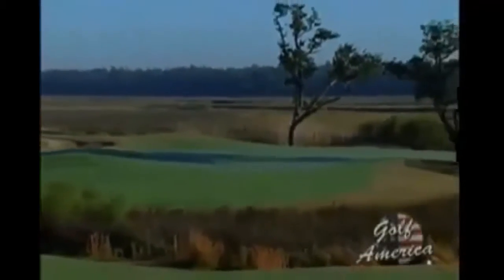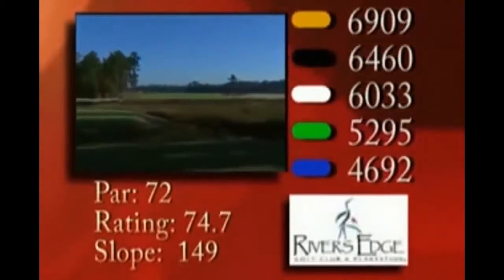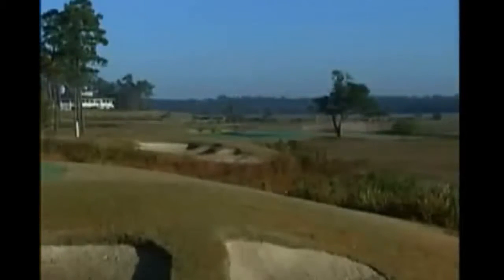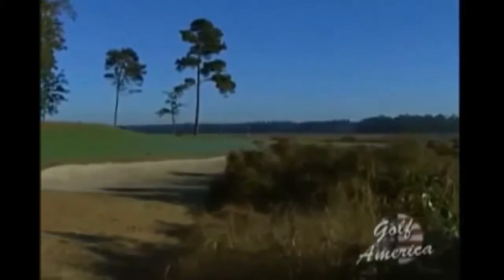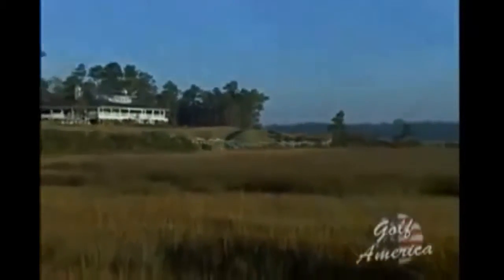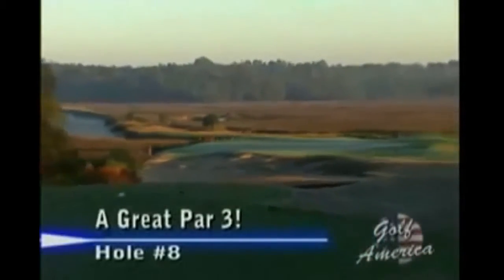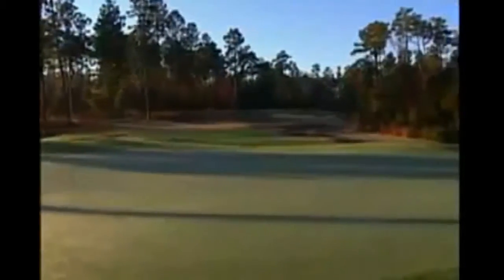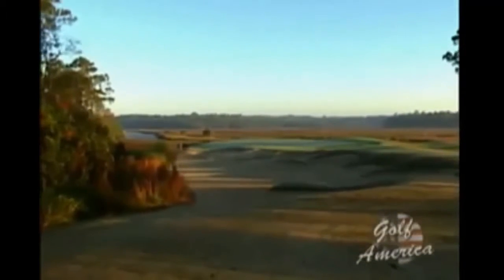Rivers Edge Golf Course in Shallotte Near Myrtle Beach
You will be impressed to see the views of the Rivers Edge Golf Course in Shallotte  Near Myrtle Beach. Take a video tour to see what the course has to offer.